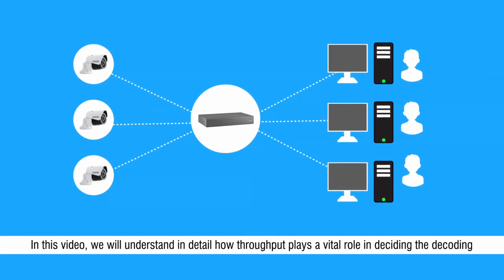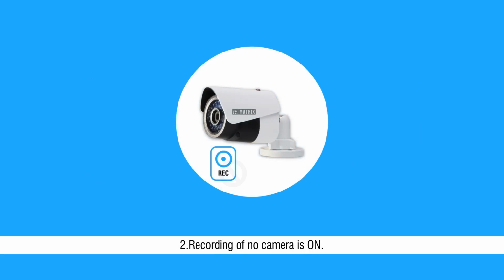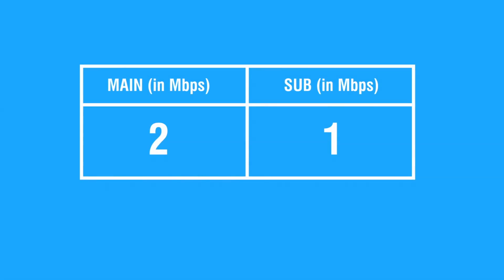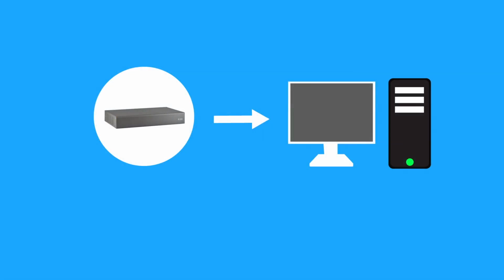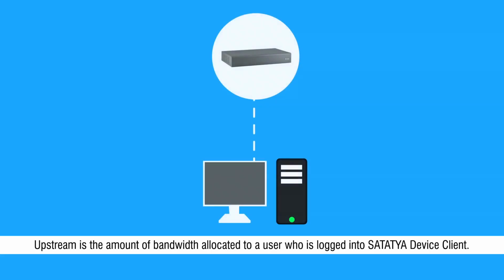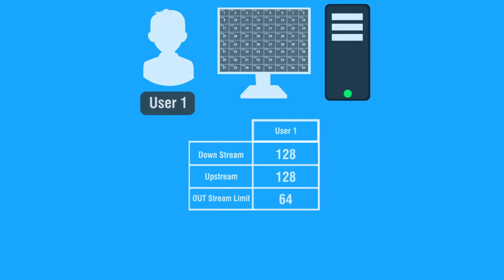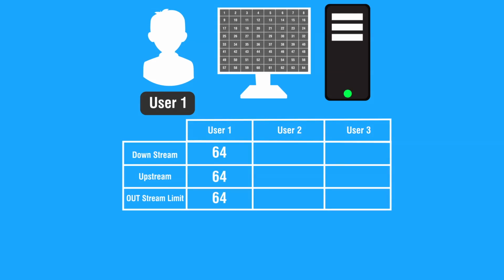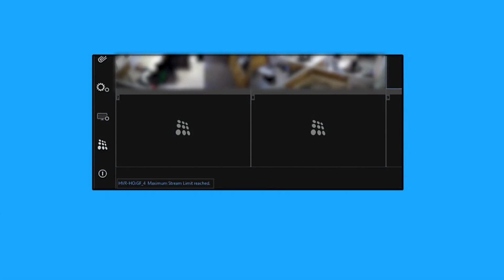Understanding Throughput Of Satatya Nvr64S - Part 1